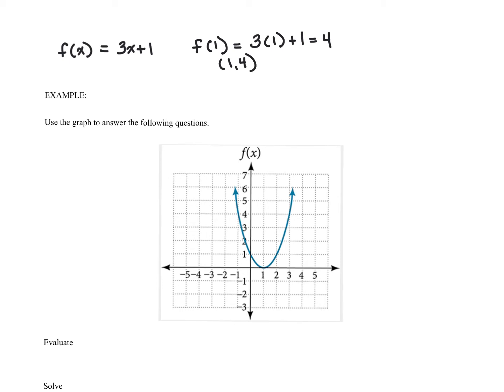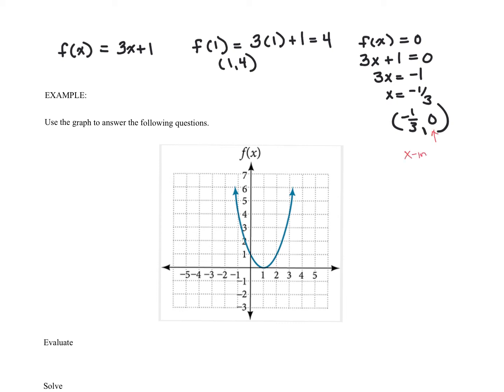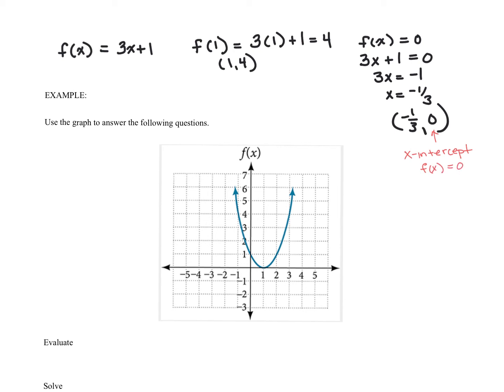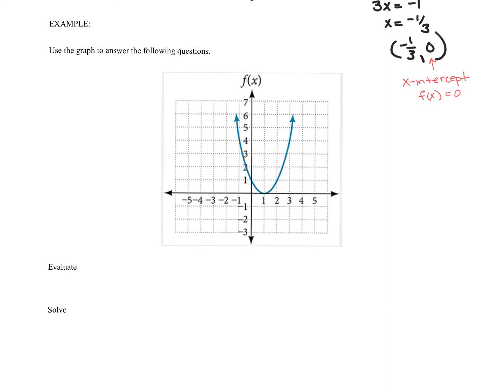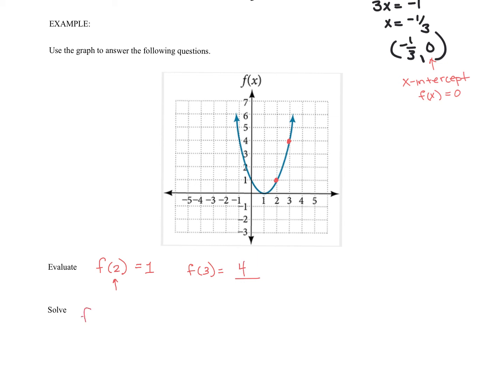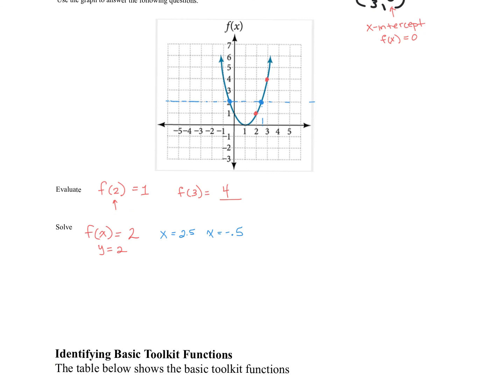Functions and Function Notation Part 2